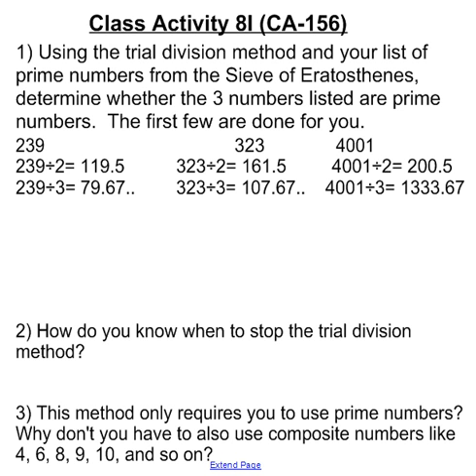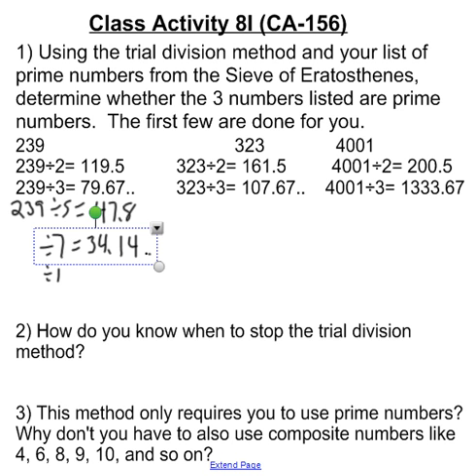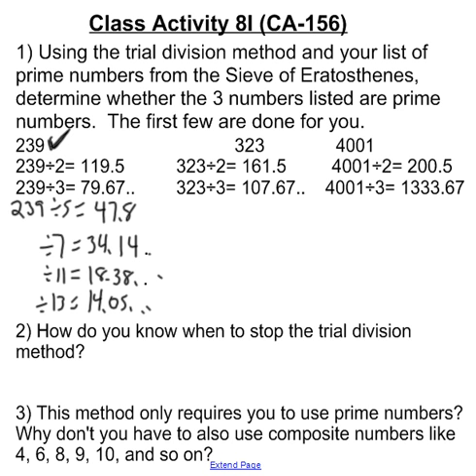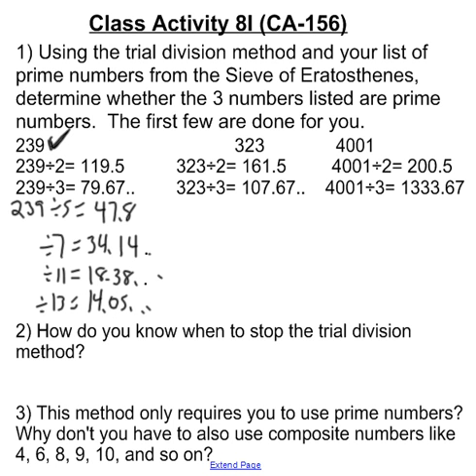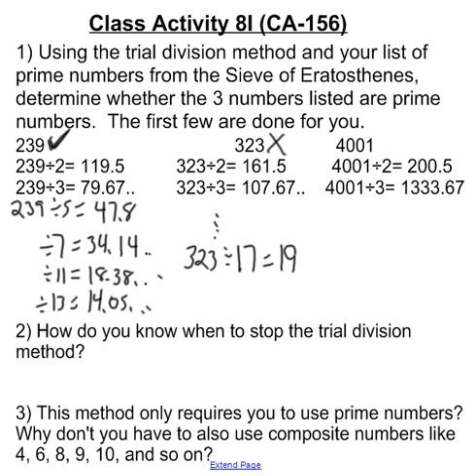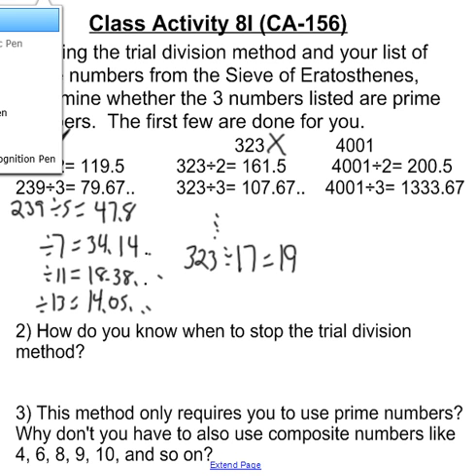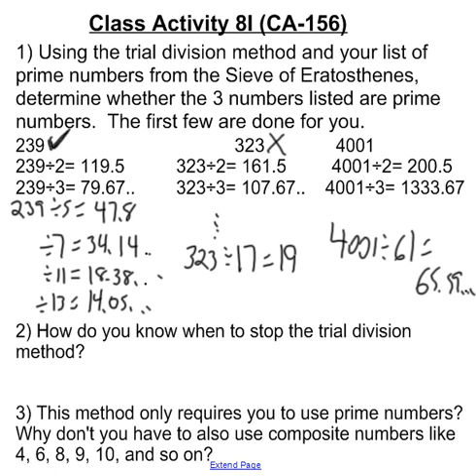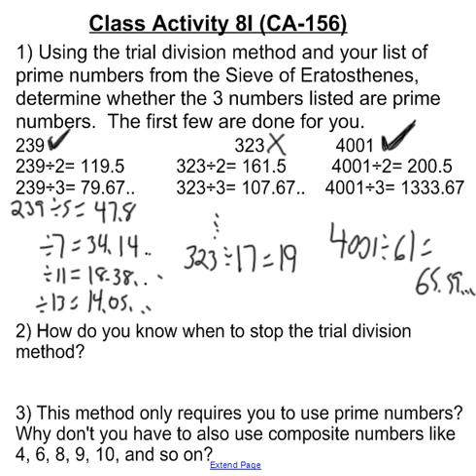Class Activity 8I